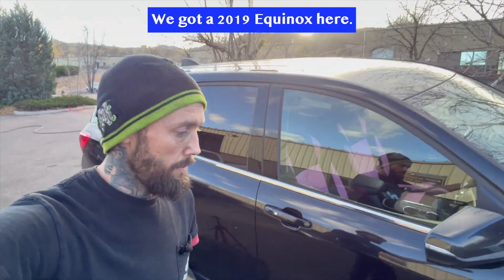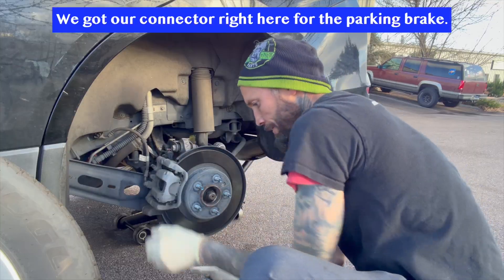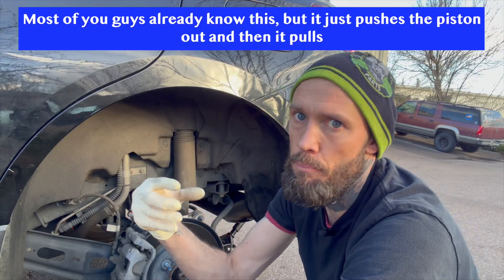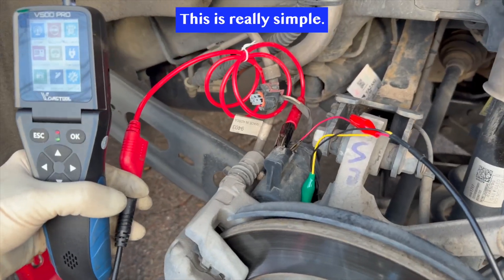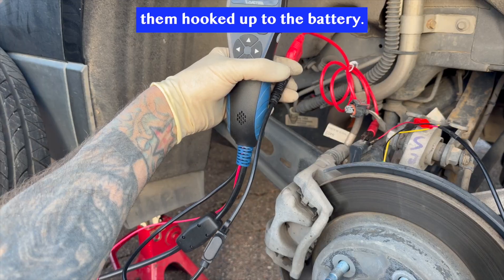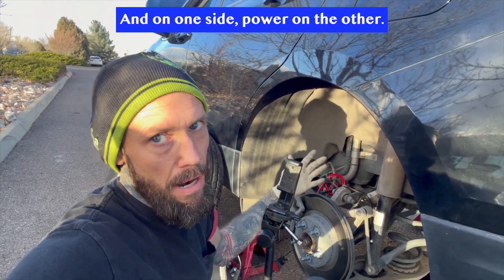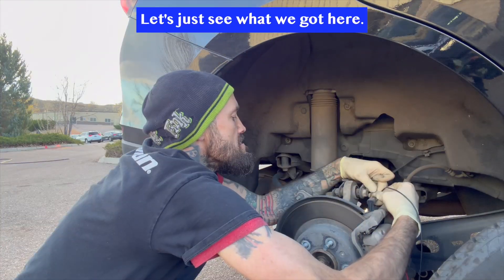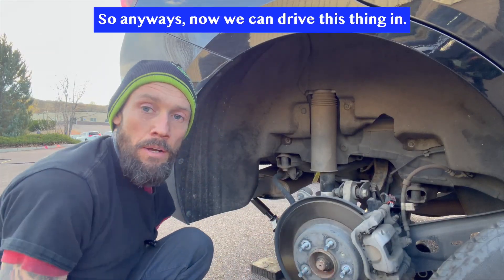How to RELEASE a Stuck Electronic Parking Brake (Emergency Fix!)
Easy Release Electronic Parking Brake

I am offering a one time call for $27.00. I guarantee your car will be fixed or you’ll know where to start.. all you have to do is pick the phone up text/call . Simply follow what it tells you to do; I’ll text you or call you back.

If your electronic parking brake is STUCK ON and you can’t move your car… don’t panic.

This quick override trick will release the brake motor so you can get rolling again — no dealer visit, no tow, no crying in the driveway.

I’ve been wrenching for 20+ years, and when a bad design leaves you stranded, I’m here to help you beat it.

Got questions? Drop a comment — I actually reply. 👍

ElectronicParkingBrake BrakeStuck MechanicTips ActionAutomotive GriffzillaGarage Having trouble with a stuck electric parking brake (EPB)? This video walks you through the steps to diagnose and repair it. I'll show you how to use a diagnostic tool and jumper wires to release the brake, making it easy for you to follow along and perform the car repair yourself. If you're a DIY mechanic, this 'how to auto repair' guide will help you get your vehicle moving again!

In today’s video, I show you how to easily and safely release an electronic parking brake. Whether you're doing a brake job, troubleshooting an issue, or just learning how your vehicle works, this step-by-step guide breaks it down in the simplest way possible.

You’ll learn:
✔️ How the electronic parking brake system functions
✔️ The correct steps to release it
✔️ Tips to avoid damaging components
✔️ What to check if the brake won’t release

This video is perfect for DIYers, new techs, and anyone wanting a better understanding of modern brake systems.